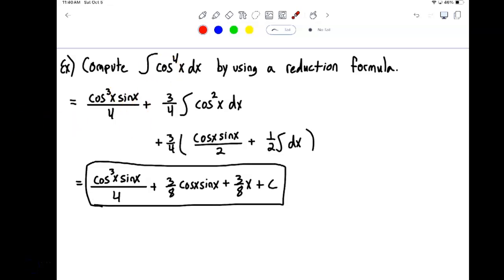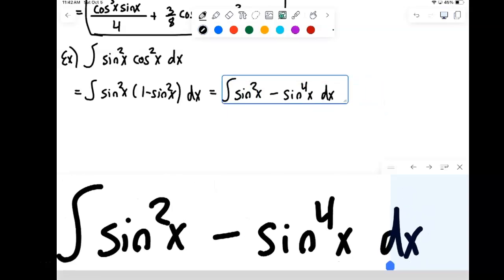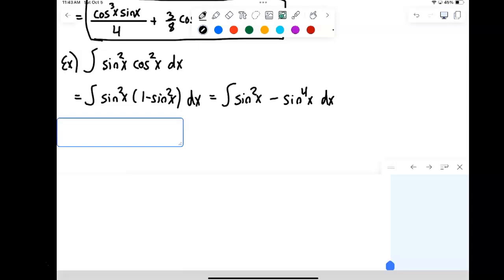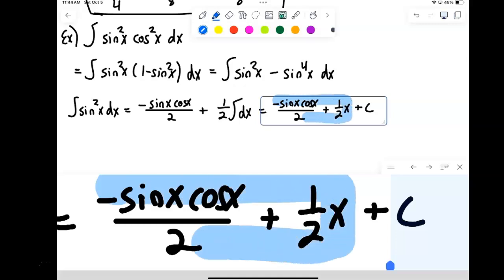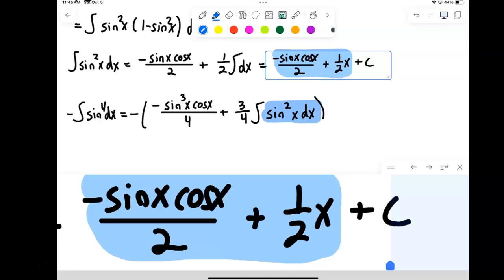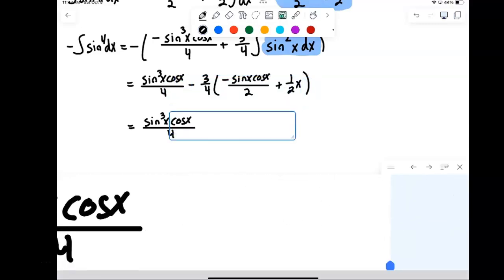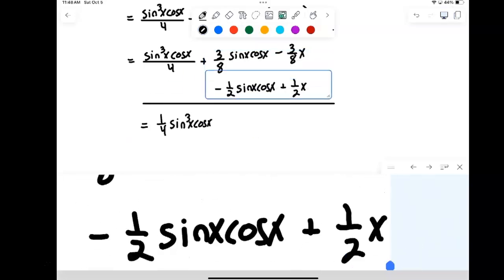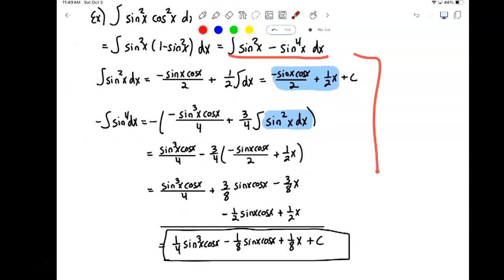Trigonometric Integrals 7